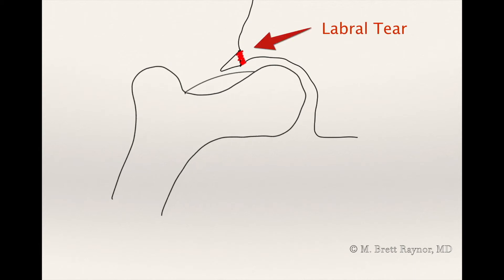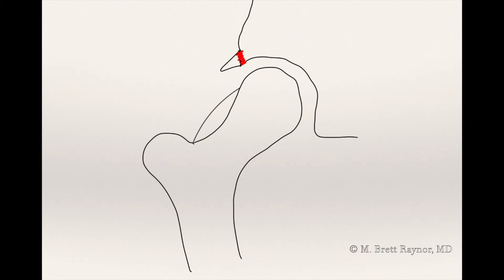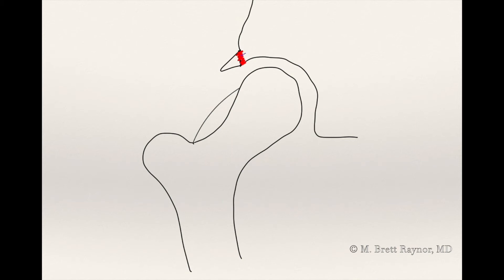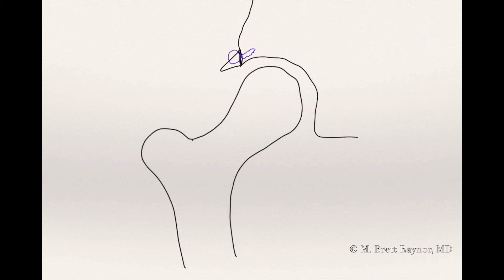Hip Impingement (FAI) and Labral Tears Explained - Dr. Brett Raynor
Dallas hip arthroscopy and sports medicine specialist, Dr. Brett Raynor MD, explains femoroacetabular impingement (FAI) and labral tears in the hip with a simple animation.